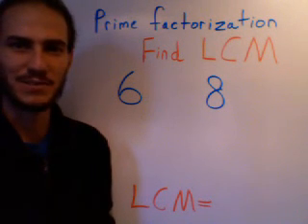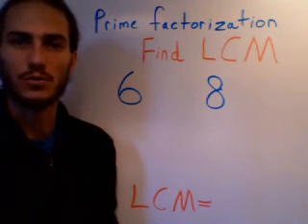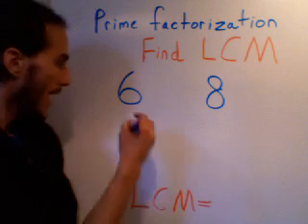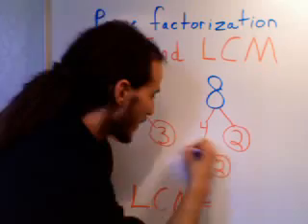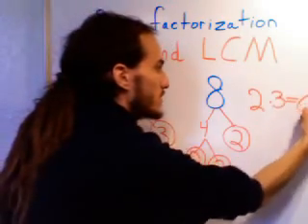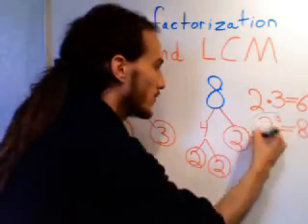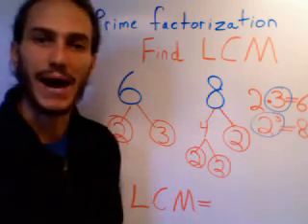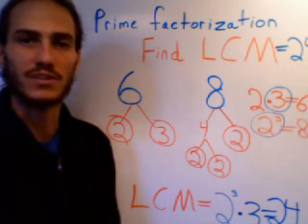Prime Factorization to Find the LCM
Break down the numbers into factors of all primes, then take the highest power of each different prime number from both your prime factorizations. Multiply them together, and you've now got the LCM/LCD for your original numbers!